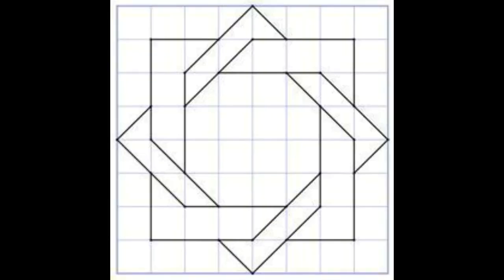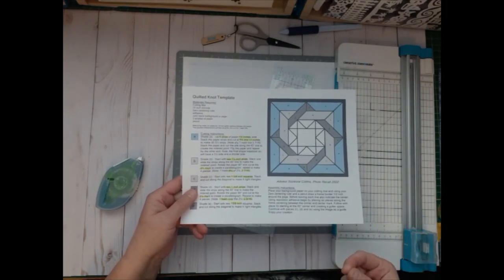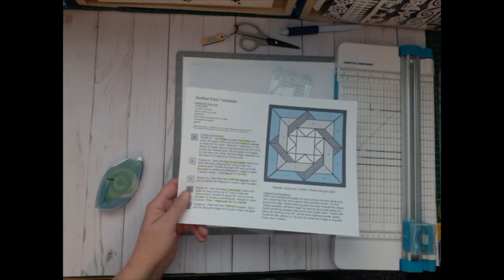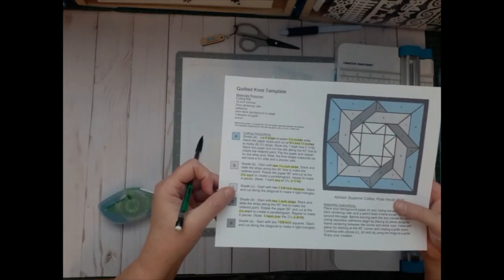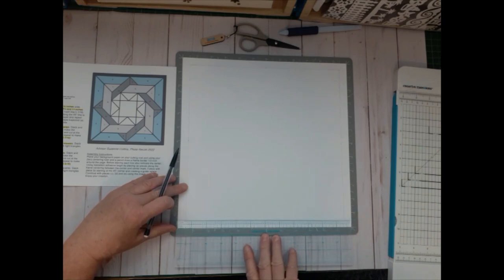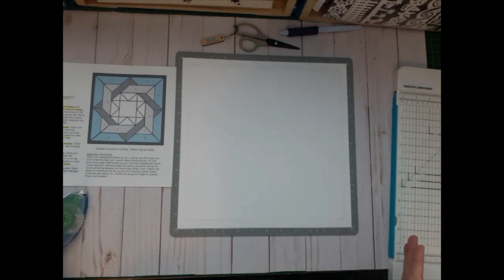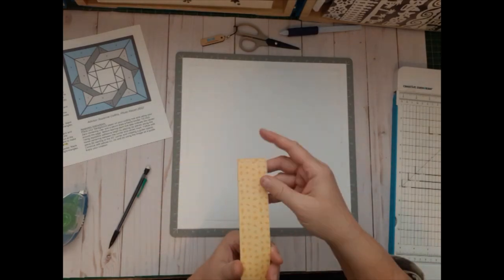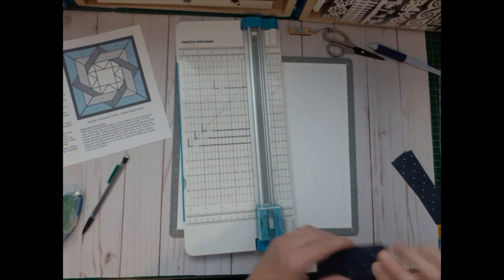Quilted Knot Template Solved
Quilted Knot Recipe Template Solved

The content of this video demonstrates how to create the Quilted Knot Layout using your CM tools. (No Template required)

If you would like a copy of the printed .pdf guidelines shown in this video please email directly at and request the tag item or items, or alternatively you can find the .pdf(s) in “files” as a member of my Facebook PhotoRecall Virtual Crop Group. To join my Facebook PhotoRecall Virtual Crop Group use the

Any Creative Memories products used in this video can may be obtained (if still in stock) through my (If you are not located in Canada)
You are welcome to join the PhotoRecall Solutions Scrap Chat happens each Thursday from 7:00 PM - 7:30 PM MST.
Join the discussion with your Scrapbooking inspirations or dilemmas and explore issues with other creative minds.

Passcode: Crop

I welcome your comments or suggestions for future video posts.